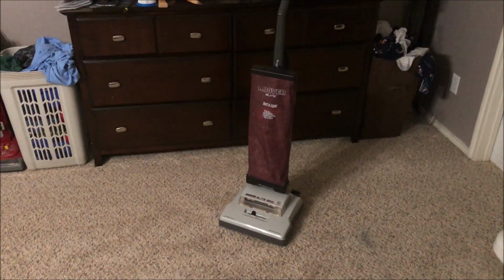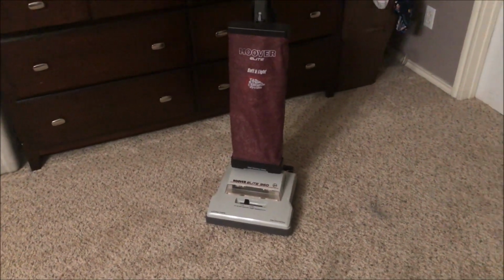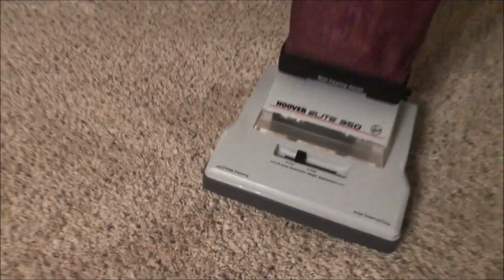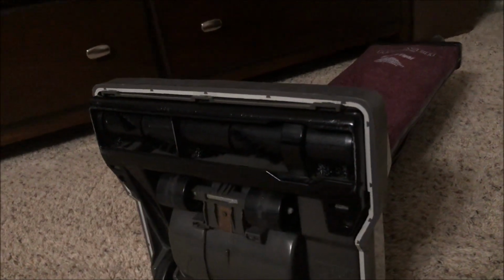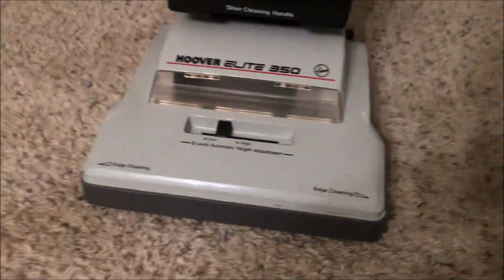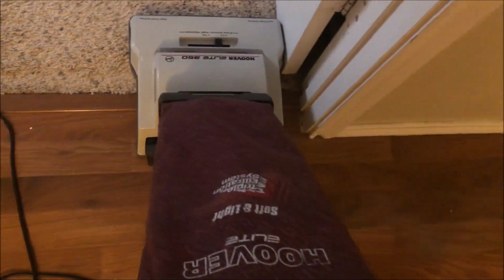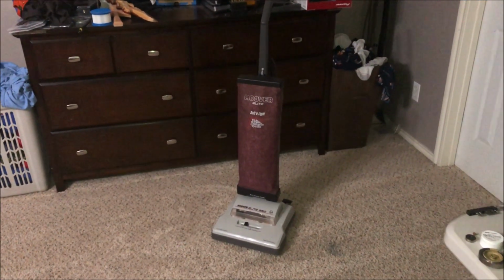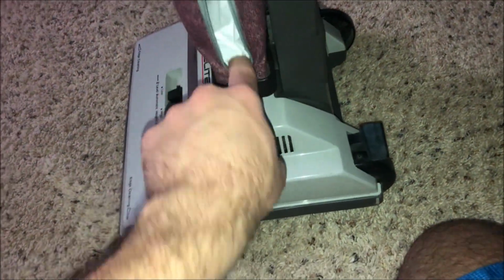Hoover Elite 350 Cleaning Performance with CWP Brush Roll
Today I'll be doing another cleaning performance video on this Hoover Elite 350 with the 5-amp motor and replacement 7 blade fan and the replacement CWP (soft nylon bristle) H701 brush roll.  I hope you enjoy